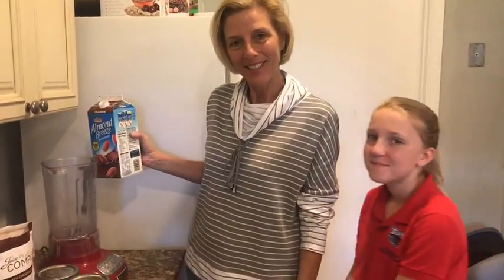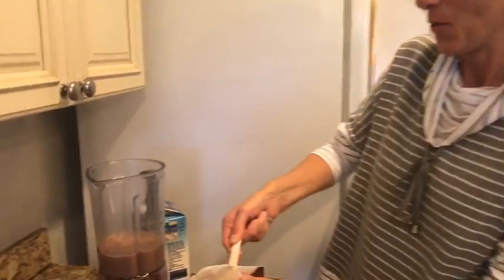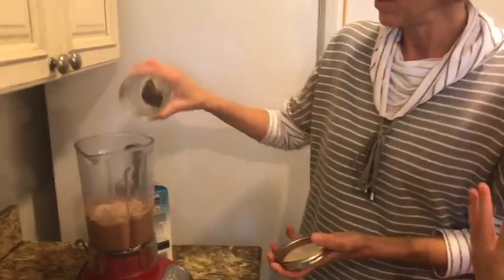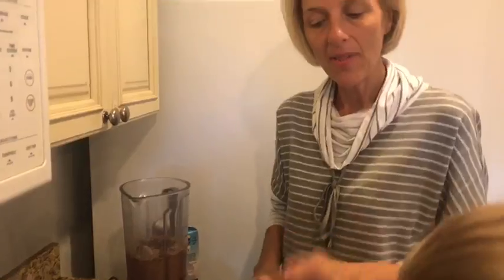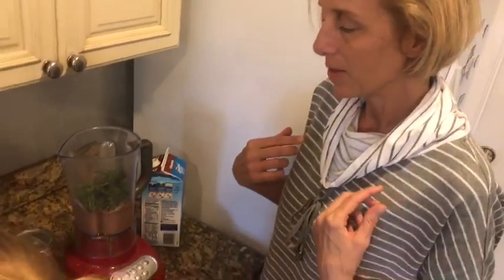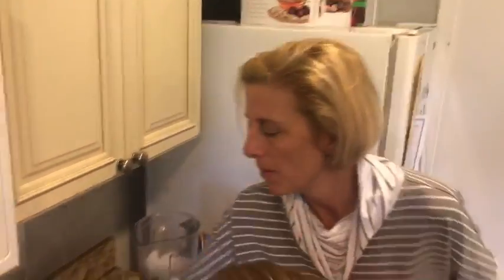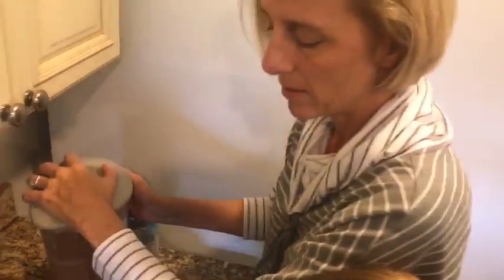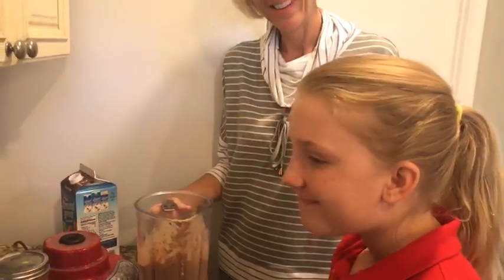Choc Mint Shake with my assistant Emma!